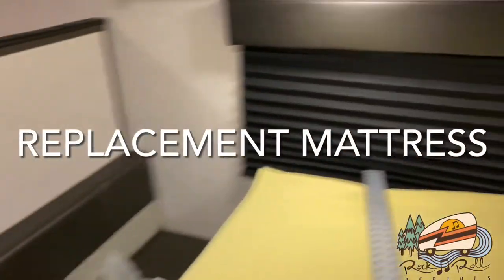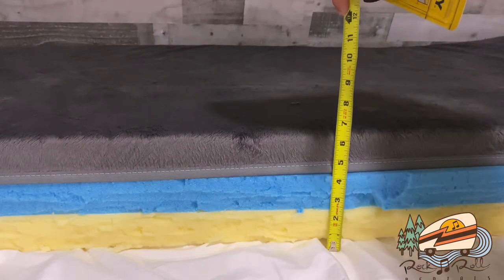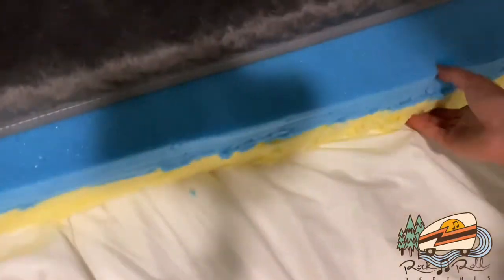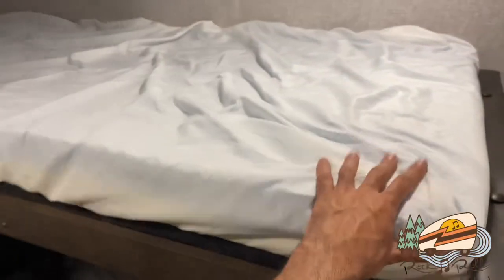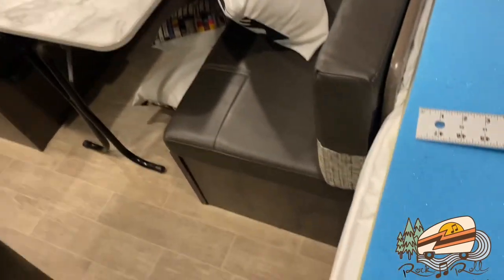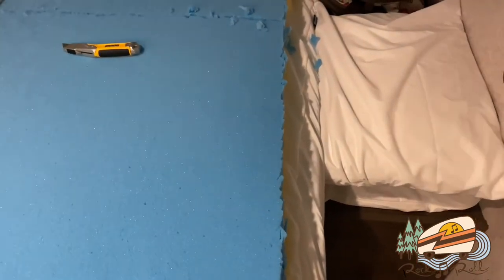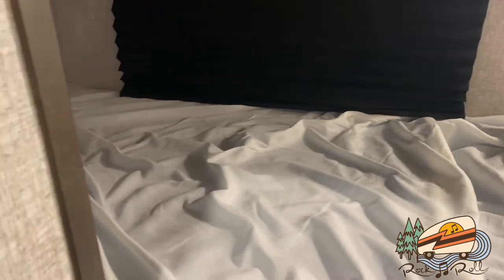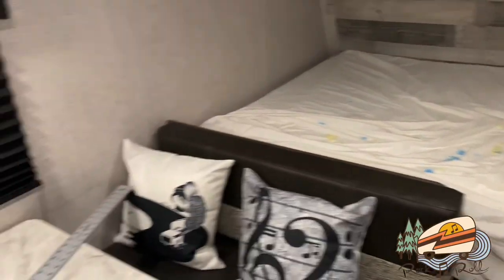2021 Coleman Lantern 17B Bunk Bed Replacement Mattresses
One of the first and easiest modifications I would make on this camper is an upgrade to the mattresses. I replaced the main bed with a queen mattress off Amazon last December. This next upgrade was for the bunk beds in the camper. I bought a king-size 4" mattress topper and cut it to size for the bunk beds. Buying the king-size was a cost savings of around $80 from buying two twin-size mattress pads.

Trust me when I say your kids will thank you for this upgrade. I realize that stock mattresses were chosen for being cost-effective, but they are the worst "mattresses" I have laid down on. I left the existing mattress underneath the new mattress pad to have 6" of foam instead of the stock 2".

Rock N Roll Rentals operates out of Memphis, TN. We are an outdoor company focusing on renting campers. You can visit us on our